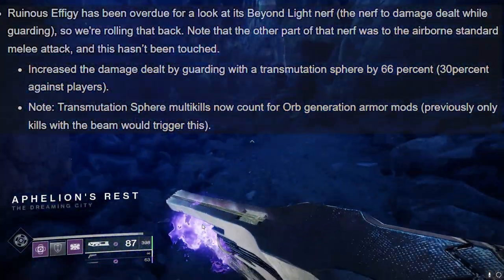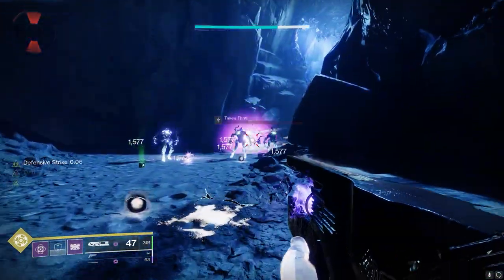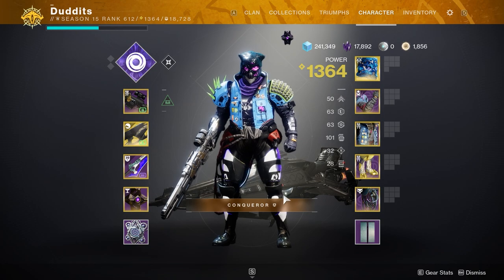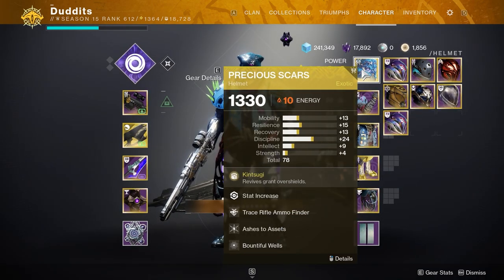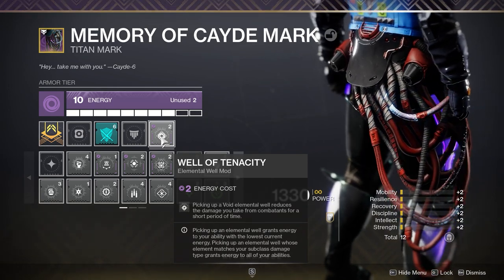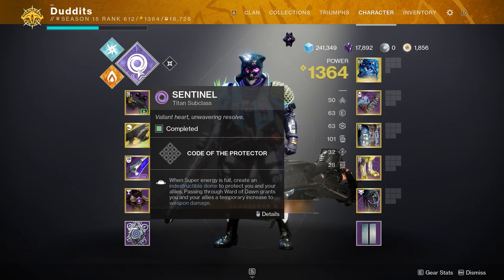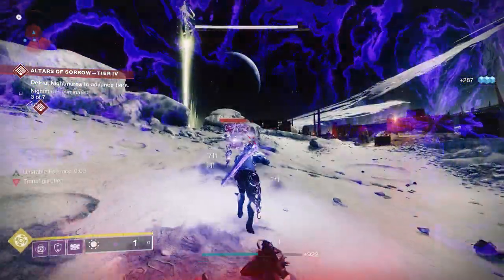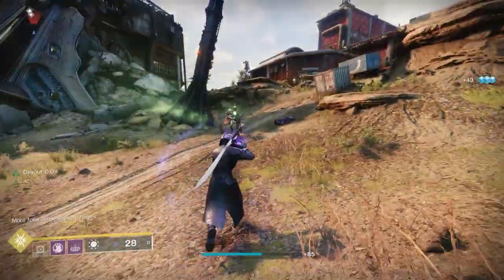Ruinous Effigy massive damage buff! 2 void builds destiny 2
A few builds on how to maximise the damage and synergy with this wonderful weapon! Feedback appreciated